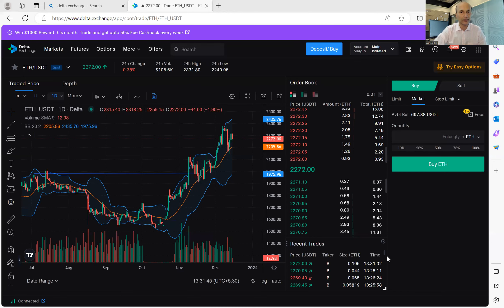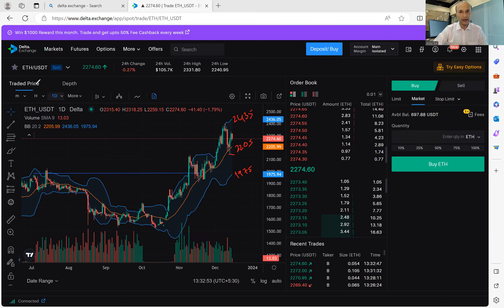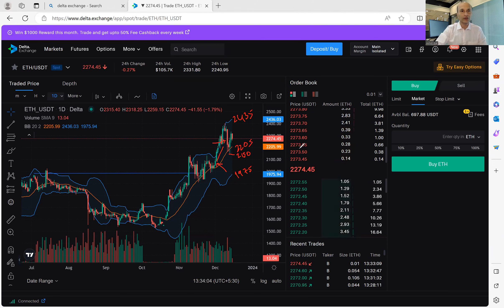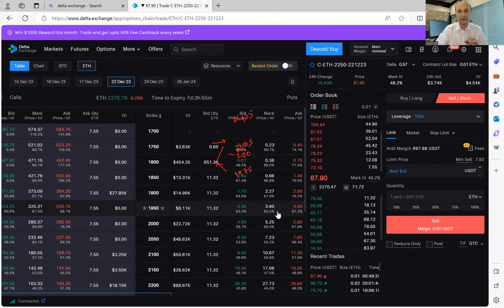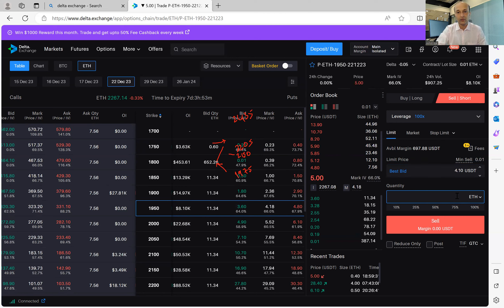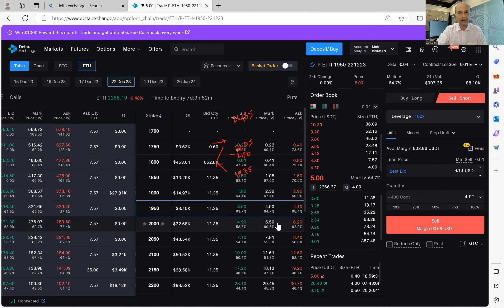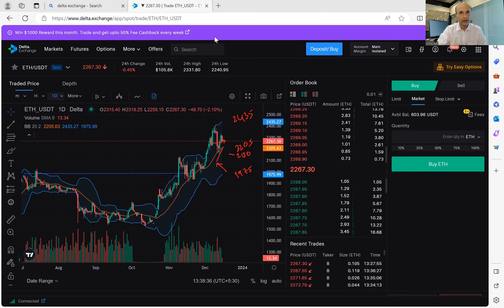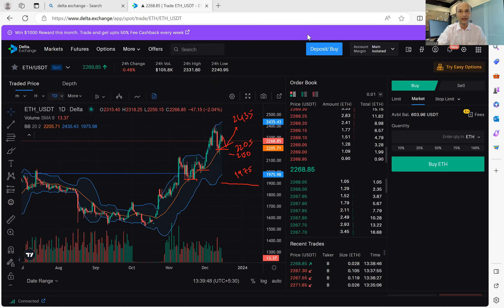Trading False Breakouts using Bollinger Bands - Bitcoin Options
The ultimate guide on Trading False Breakouts using Bollinger Bands - Bitcoin Options by Ashish Kyal
Learn the science of Trading Options using Volume Profile and Open Interest Analysis, Keltner Channel, KST indicator and Moving Average Crossover strategy in Options Mantra and forecast using Elliott - Neo wave, Fibonacci Trading and Ichimoku Cloud in Waves Sutra. Here is the link to register OR Contact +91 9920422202

Download "MyInstitute" App and use Org Code - ESIAD to Login

International Book by Ashish Kyal - Effective Trading in Financial Markets Using Technical Analysis
About:
Ashish Kyal is a (CMT – USA)' Mentor, Author of Effective Trading in Financial Markets using Technical Analysis (Global launch October 2020), Trader and trainer having decades of Trading experience. Ashish Kyal Trading Gurukul is started to share across the scientific approach to trading and investments using Elliott wave, Neo wave, Hurst’s Time cycles, Gann methods. He is a frequent speaker and winner of many Trade Shows on business channels like ET Now, Zee Business, CNBC TV18, CNBC Awaaz, ET Now Swadesh